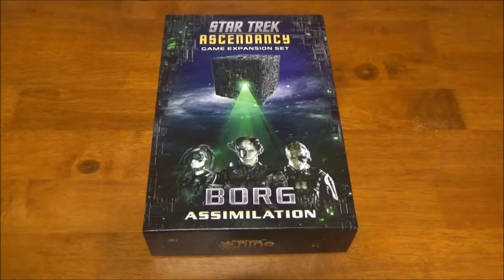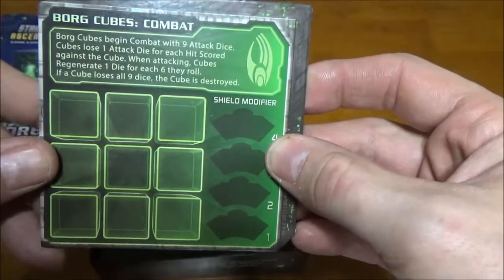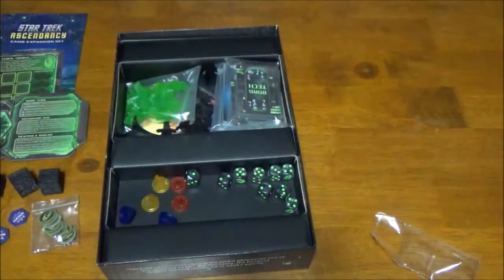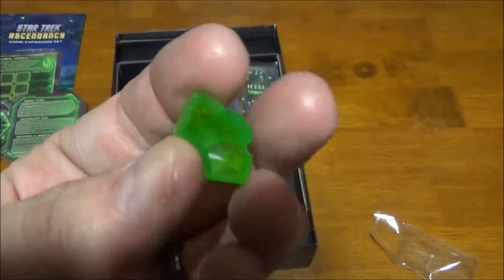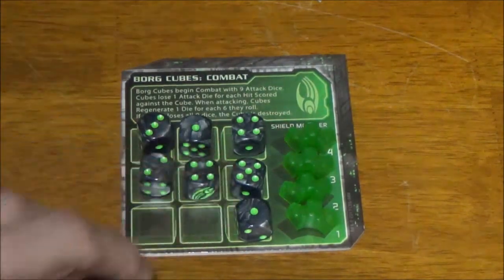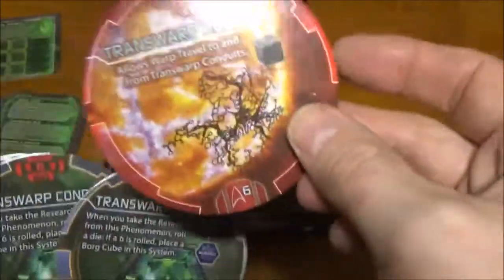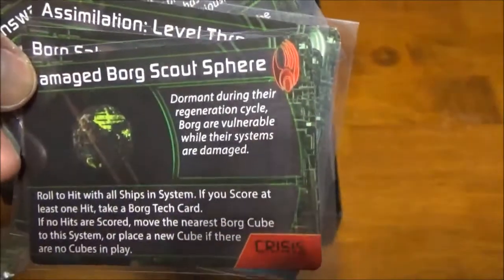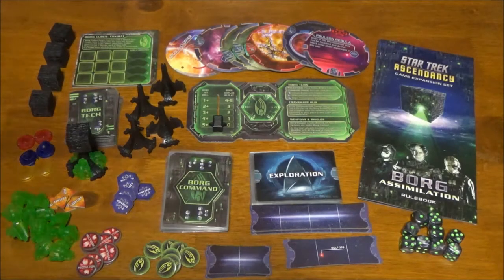Star Trek: Ascendancy - Borg Assimilation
Star Trek: Ascendancy – Borg Assimilation adds an all-new threat to the game. The Borg are an independent menace, attacking players' ships and assimilating civilized worlds. If the Borg are not dealt with, they could overwhelm the Galaxy. Can the great civilizations put aside their rivalries long enough to face the Borg as a united front? Or will they try to combat the Borg onslaught individually, seizing Borg technology for themselves?